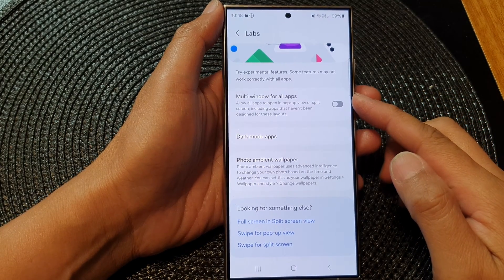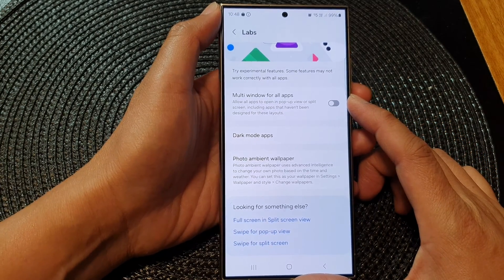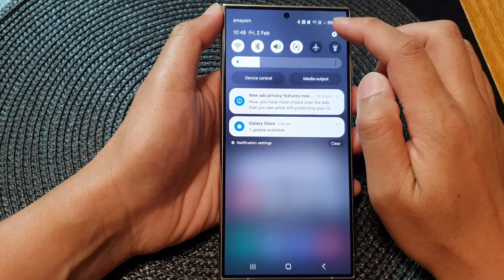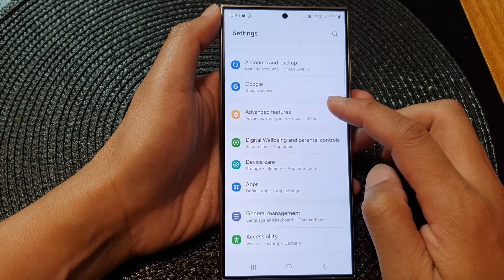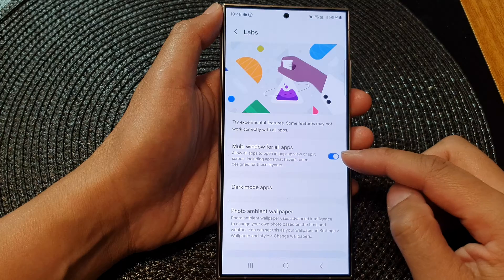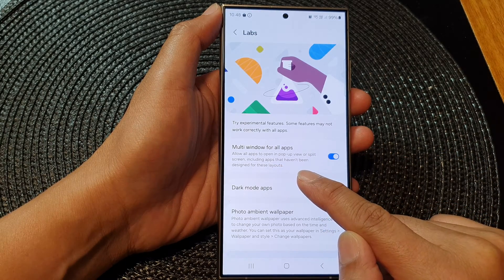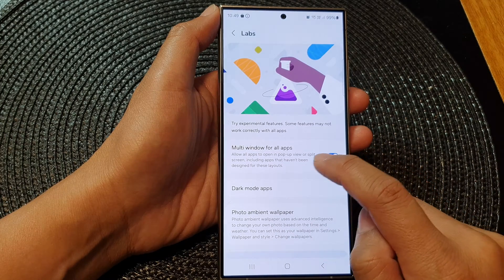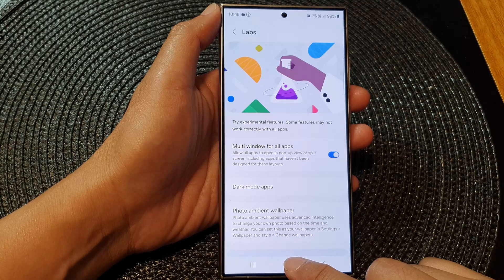Galaxy S24/S24+/Ultra: How to Turn On/Off Multi Window For All Apps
Maximize your Samsung Galaxy S24, S24+, or Ultra's potential with this step-by-step guide on turning on/off Multi Window for all apps! Whether you're a power user or just want to enhance multitasking, our Android 14 tutorial covers everything. Explore the features and benefits of Multi Window and learn how to customize your experience. Watch now and optimize your productivity on the latest Samsung Galaxy devices.